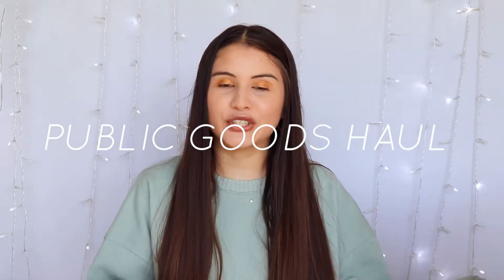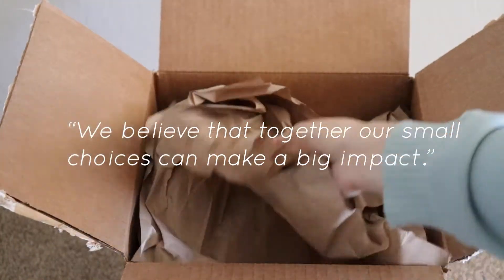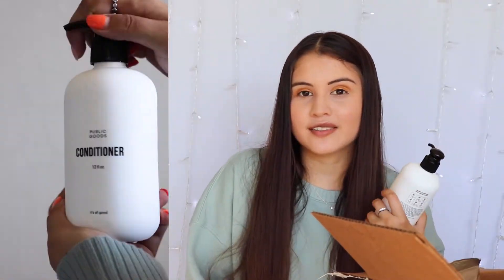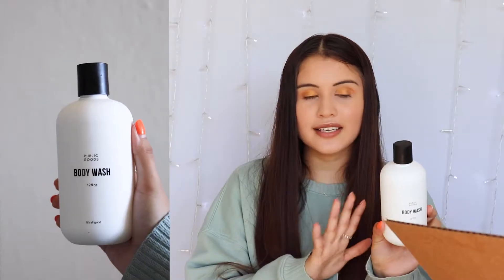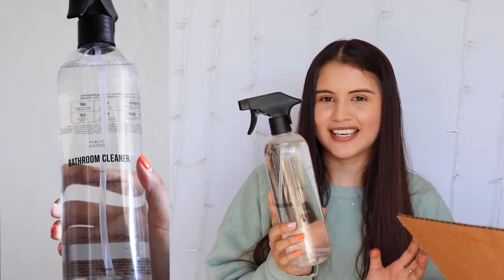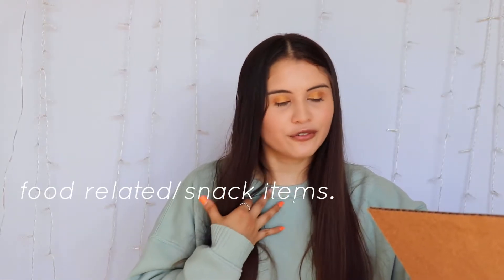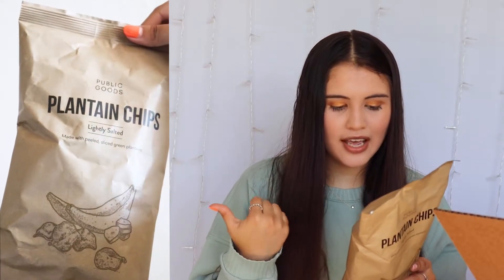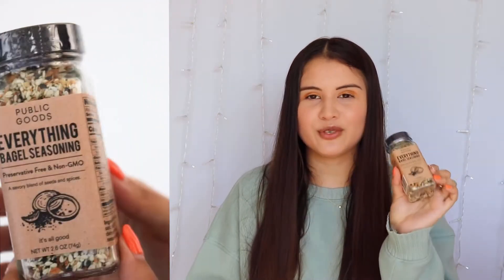public goods unboxing | cruelty free and vegan everyday essentials! *DISCOUNT CODE*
public goods unboxing | cruelty free and vegan everyday essentials!

DISCOUNT CODE(%15): ALEXANDRAPGA15

Hi everyone! Today sharing a public goods haul and review!

♡ Products Mentioned ♡

dish soap
shampoo
conditioner
body wash
lavender wipes
bathroom cleaner
plantain chips(another option)
bagel seasoning

♡ Time Stamps ♡
0:00 About Public Goods
0:58 unboxing
1:10 personal care items
5:14 food related/snack items
7:15 thoughts/outro

♡ Social ♡

↳Join me and @vidavictoriaa every Tuesday at 5:45 PST. Each week we will discuss a new topic, including influencer insights, imposter syndrome, engagement across all social platforms, brand partnerships, connecting with fellow creators and more!

♡ Discount Codes ♡

Nuuly- Use this link to get $20 off your first Nuuly Order

♡ Equipment ♡

Canon g7x

FTC: This video is in collaboration with Public goods! Some of the links above are affiliate links, which means I may earn a small commission if anyone purchases through them but you are not charged more for it. This just helps support my channel. Thank you! ♡